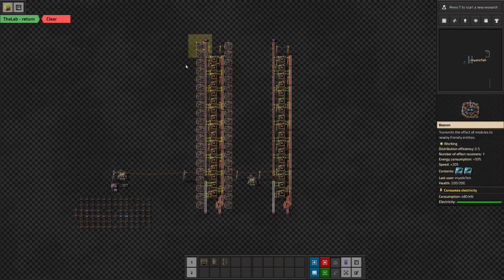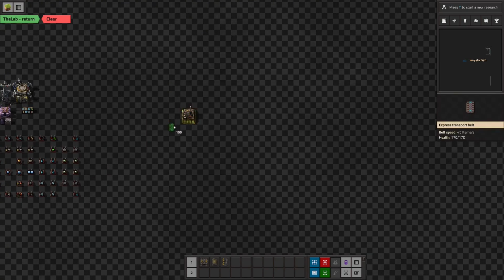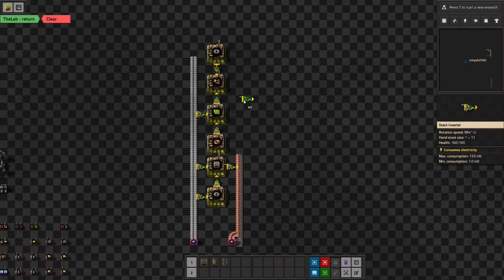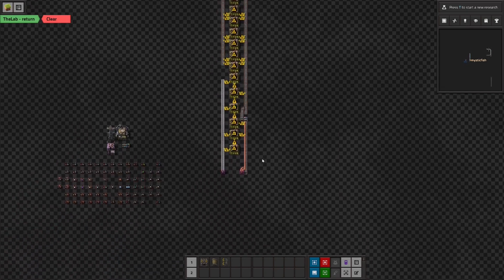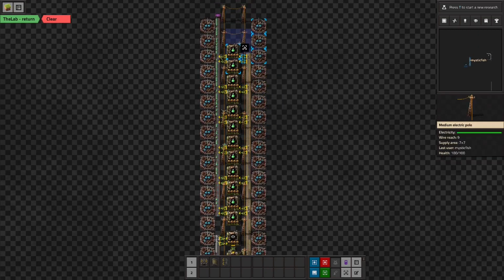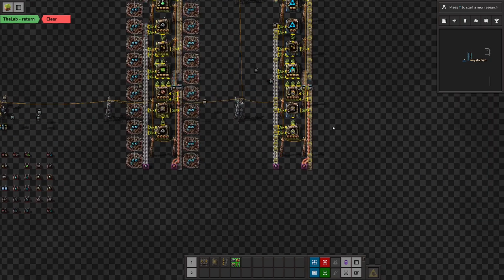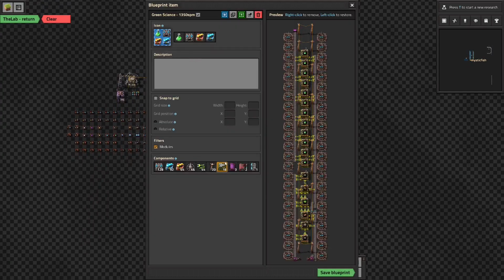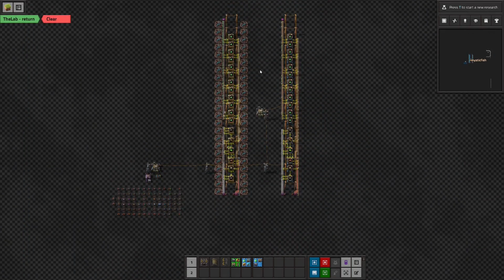Green Science - Ep15 - Factorio Expand-a-Base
In this episode, we continue on with our science designs, this time with green science.